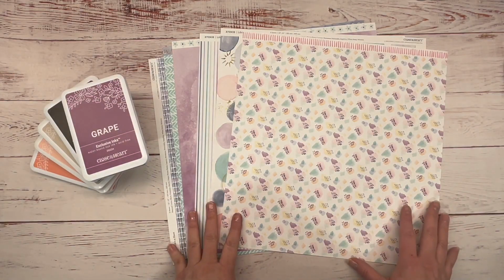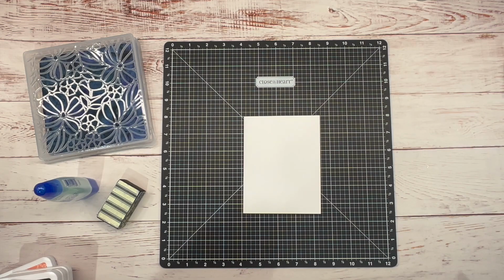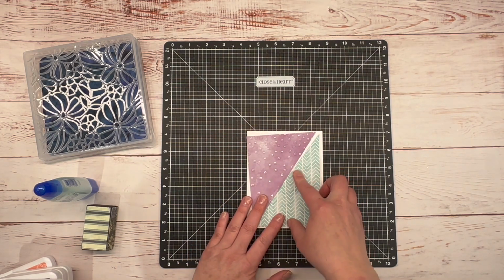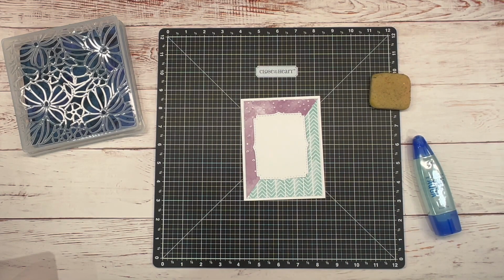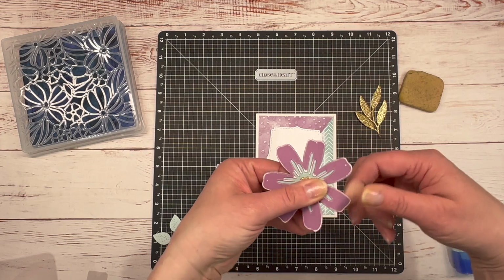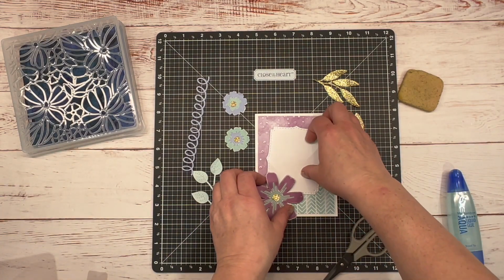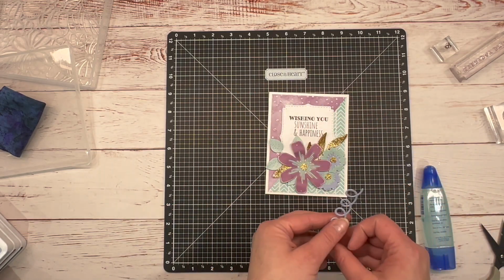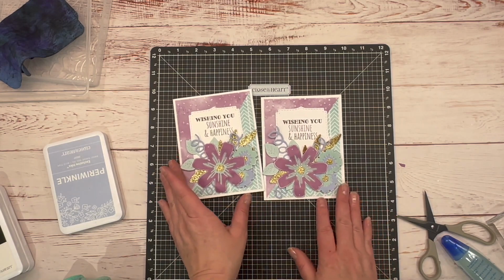Layered Paper Flowers Card Making Tips | DIY Card Ideas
Layering paper flowers tips. All supplies used listed below.

Join my VIP PROGRAM and receive an instant sign-up bonus to use on your first order, earn 15% credit to use on future orders, receive a FREE stamp set each month with qualifying purchase, and get access to exclusive offers and specials!